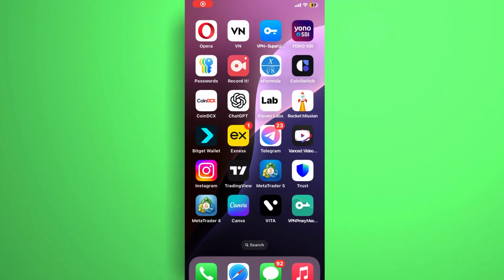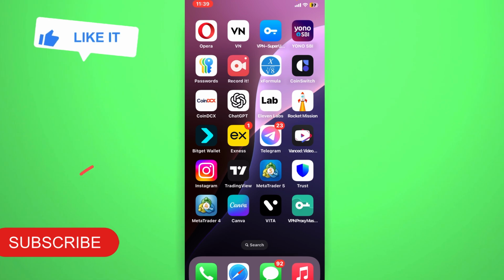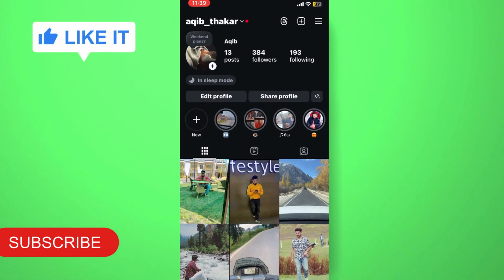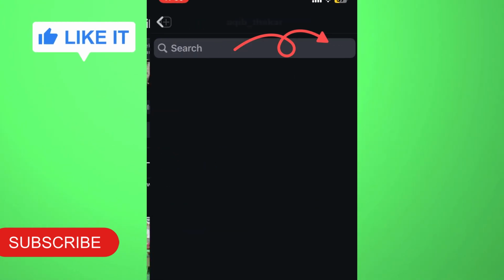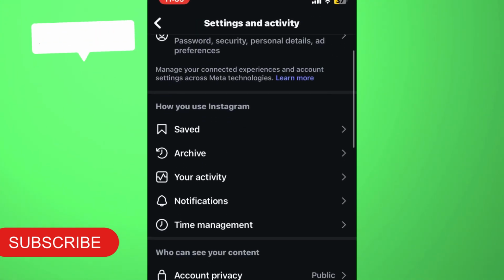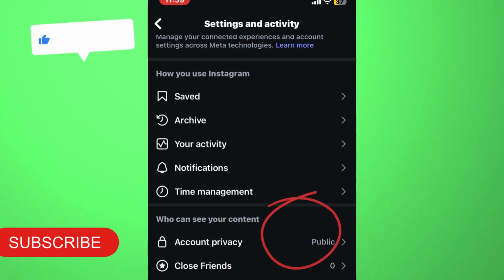How to Make Your Instagram Account PRIVATE (Step-by-Step Tutorial!)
Want to keep your Instagram profile safe from strangers? 🔒 In this quick tutorial, I’ll show you exactly how to make your Instagram account private in just a few taps! Perfect for beginners — protect your photos, stories, and more today!

how to make instagram account private
how to private instagram account
make instagram account private
instagram account ko private banaye,instagram ka account private kaise kare